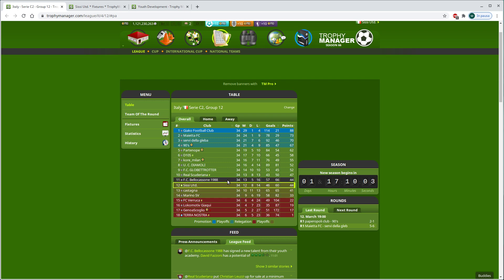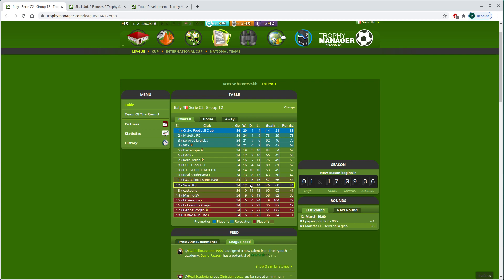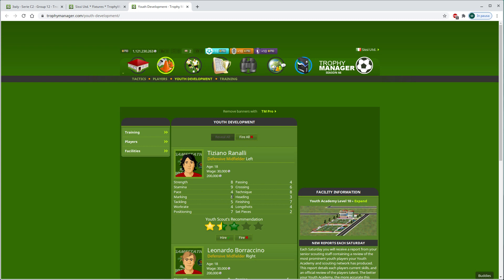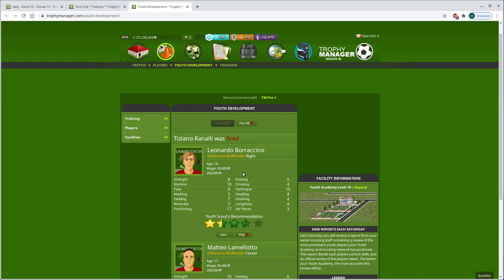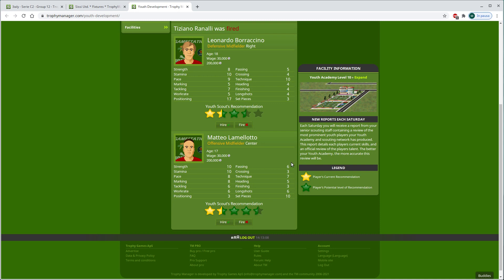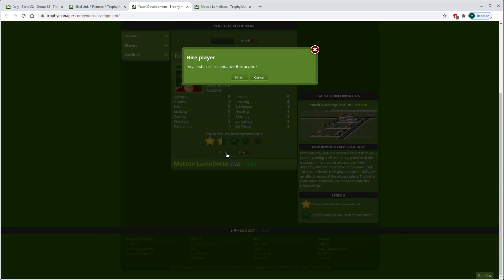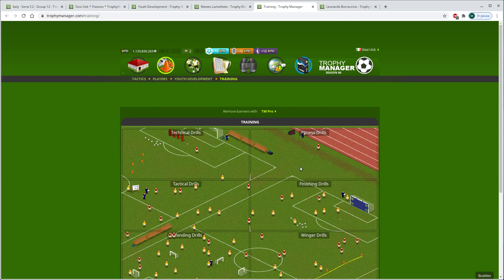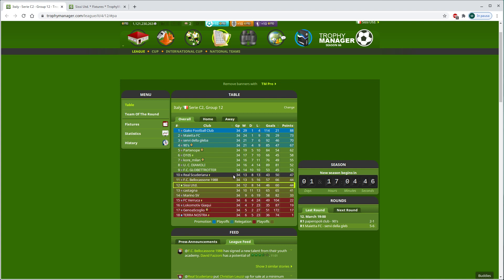...is it over!?!?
OnlineGaming TrophyManager update!!
Who will turn out to be the best FootballManager in the world??